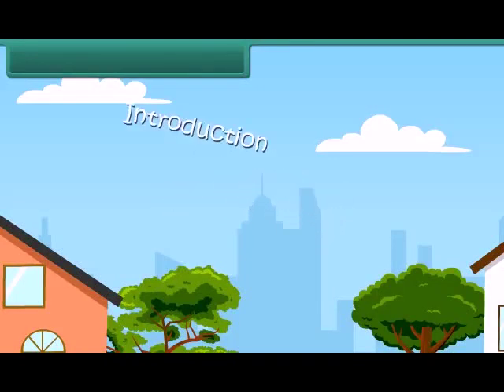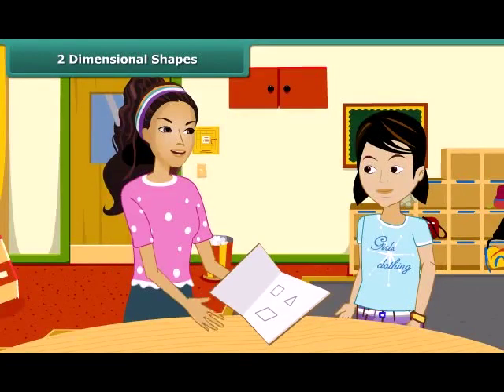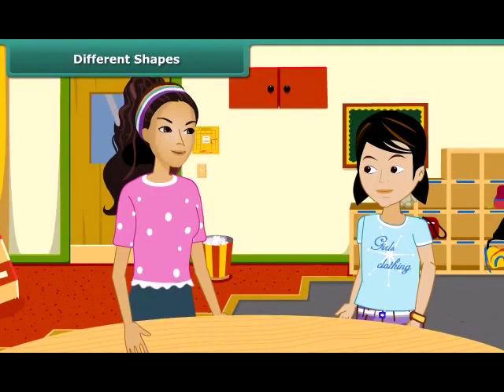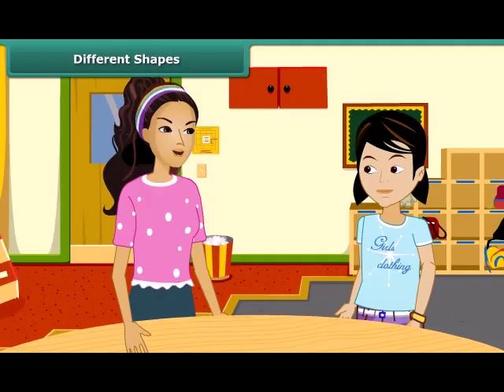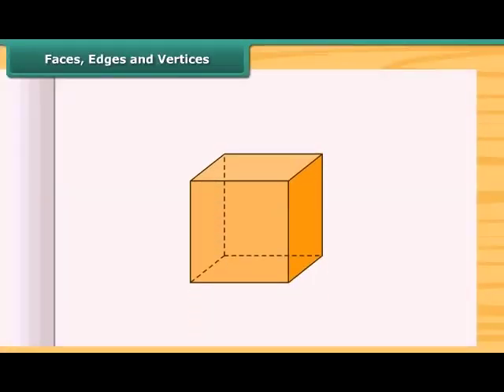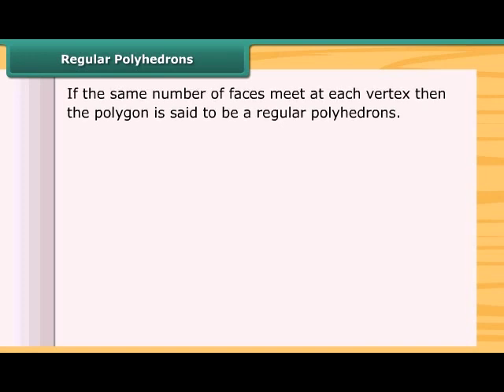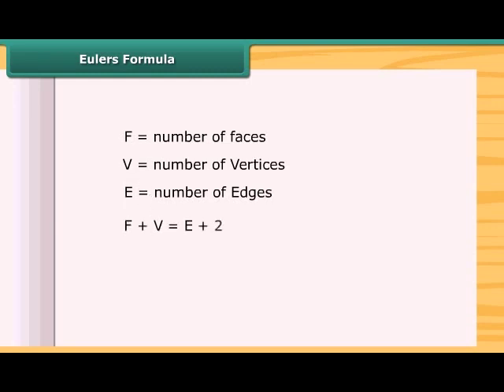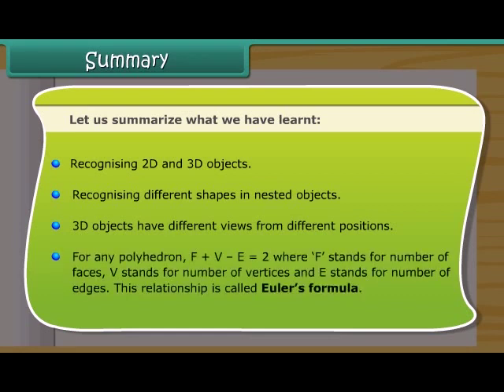Understanding shapes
8th class math chapter-3